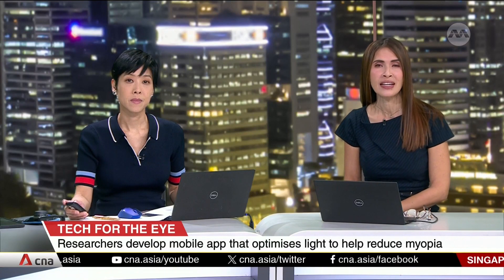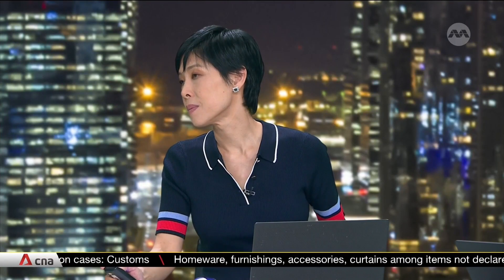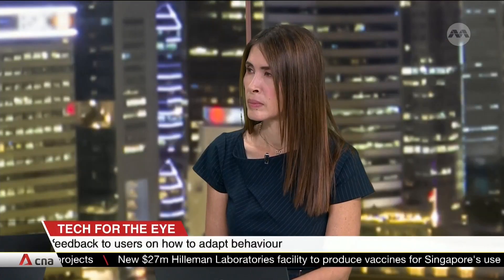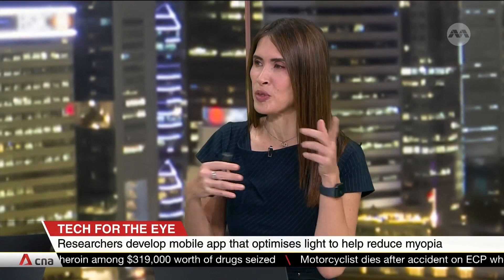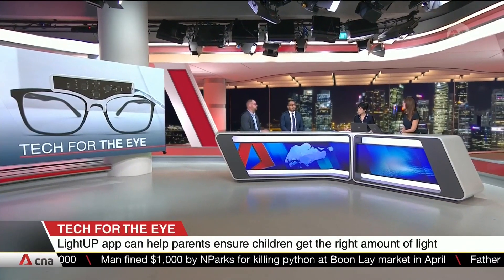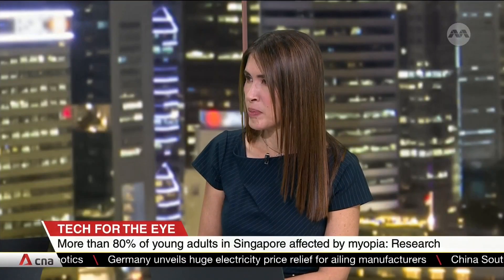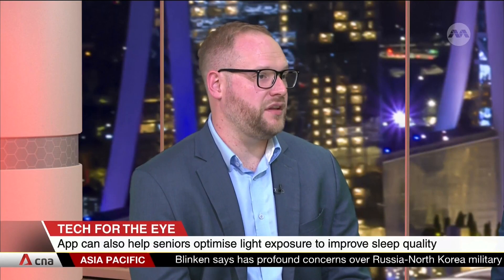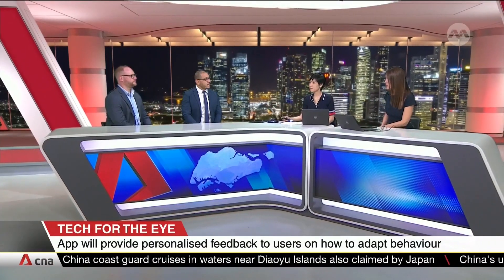Study aims to nudge parents into bringing their children outdoors more to prevent myopia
More than 80 per cent of young adults in Singapore are affected by myopia, which is the leading cause of irreversible blindness worldwide. By Primary 6, over 55 per cent of children are already myopic. Professor Manuel Spitschan from the Technical University of Munich and Assistant Professor Raymond Najjar, from National University of Singapore’s Yong Loo Lin School of Medicine, co-principal investigators of a study that aims to nudge parents into bringing their children outdoors more to prevent myopia, share more about their project with CNA’s Singapore Tonight.